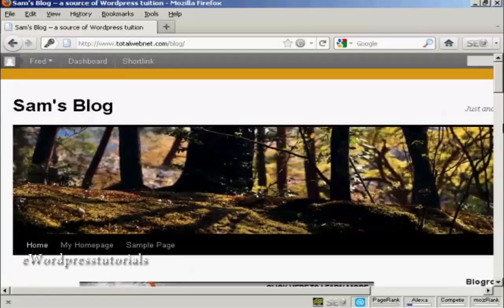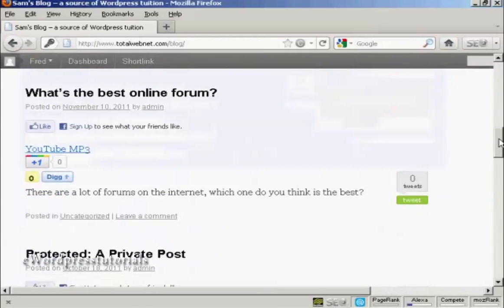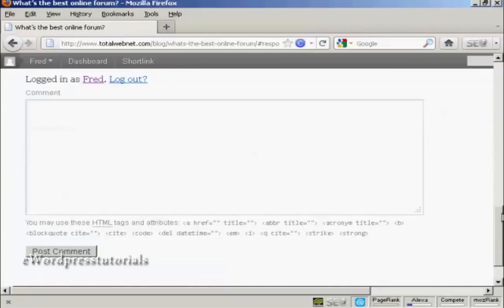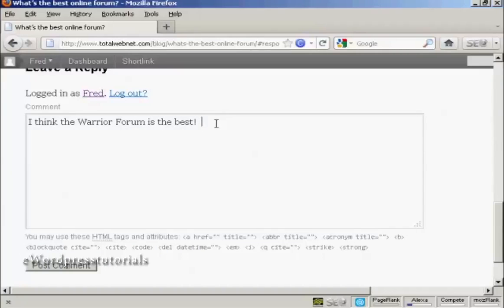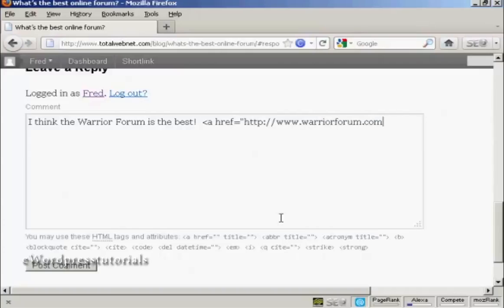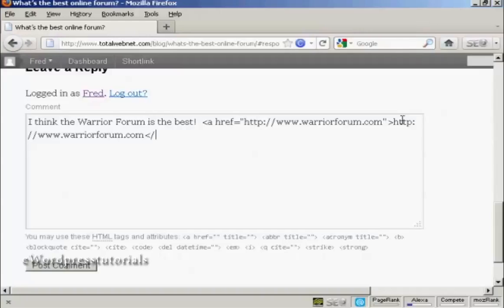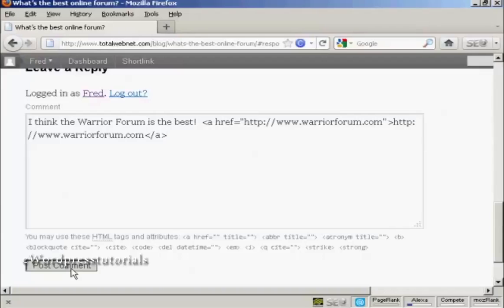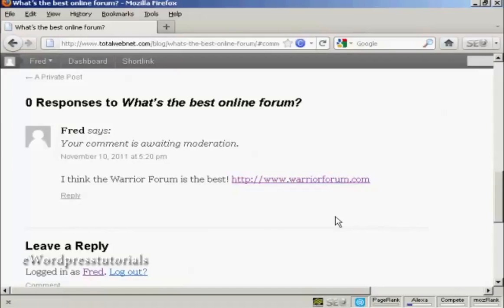How To Leave A Blog Comment & Create A Backlink To Your Site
this video is all about How To Leave A Blog Comment & Create A Backlink To Your Site